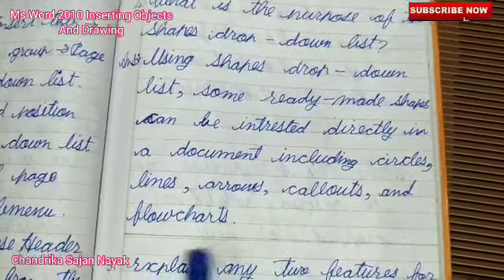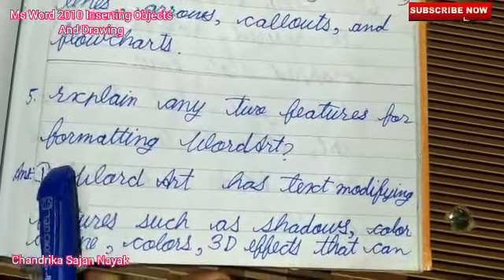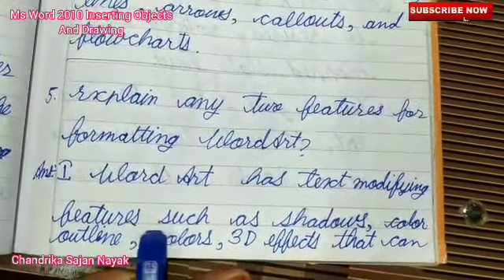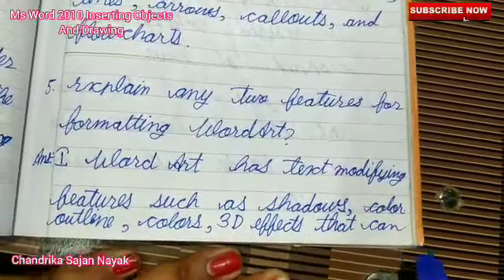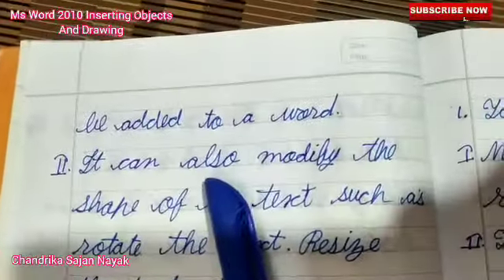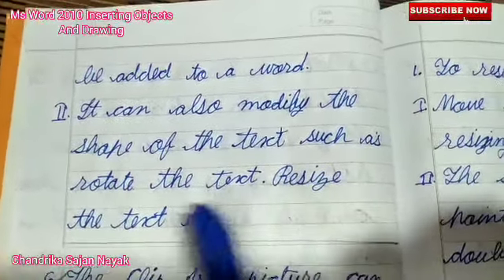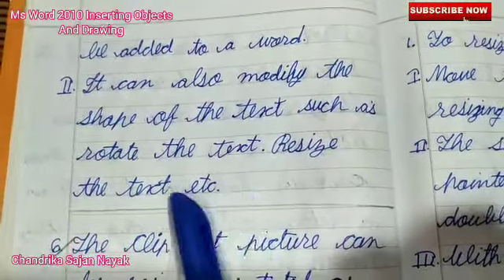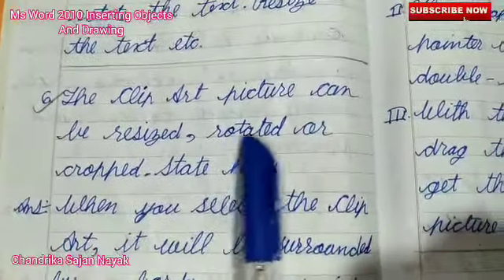Ms Word 2010 inserting objects and drawing /Computer /Class V /Chapter 4 / Chandrika Sajan Nayak